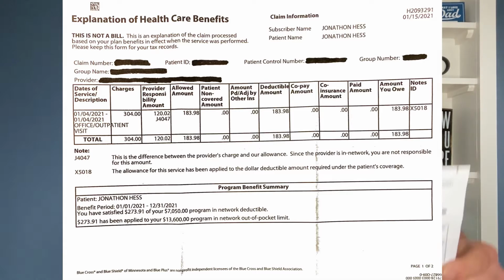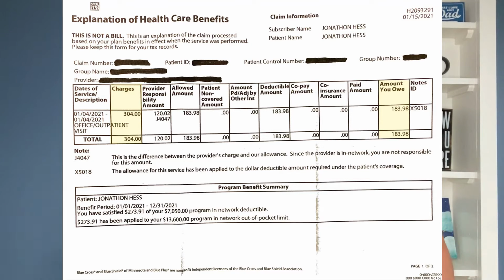Is this really my bill? Look for these two red flags to determine if your medical bill is wrong.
In this episode of Healthcare Hacks with Jon the “Healthcare Hackr” he  explains why these two warning signs might mean your medical bill is wrong:
• Bills for preventative care visits
• Charges equal to what you owe
While these issues don’t guarantee your bill is wrong, they do indicate that you should investigate your charges before paying.  If you notice one of these issues,  contact your insurance company for help diagnosing the issue.